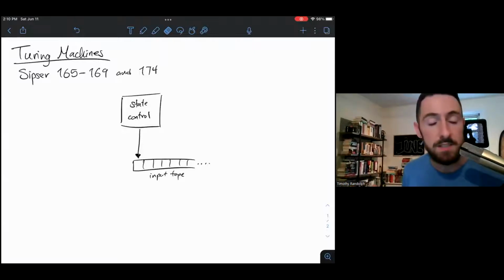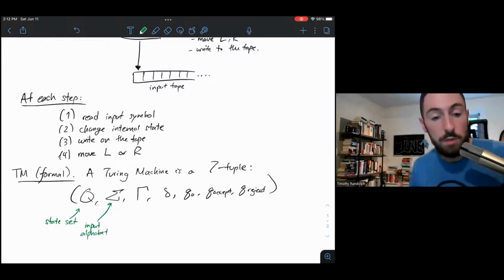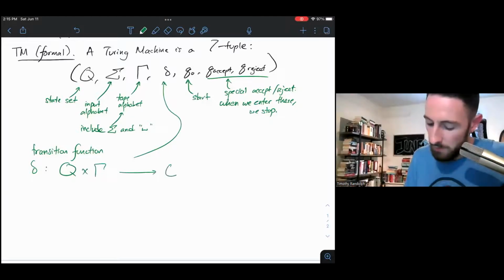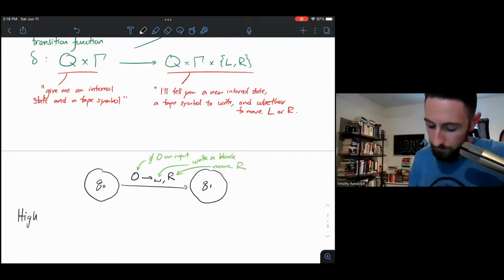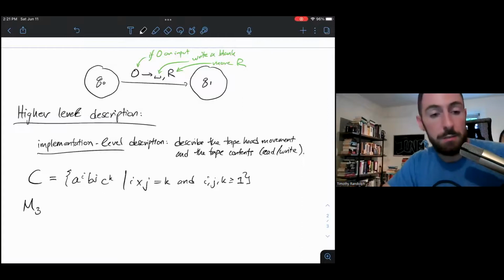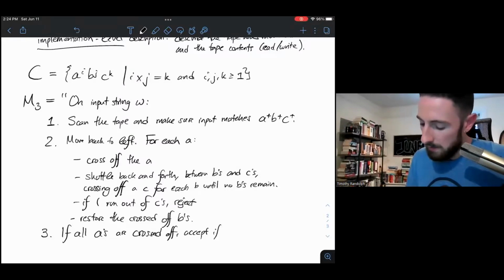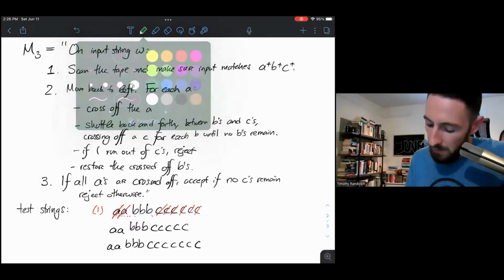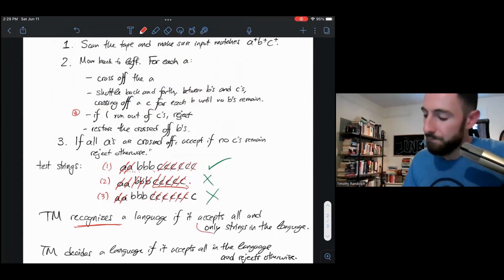Lightning Review 7: Turing Machines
This is Lightning Review 7 Turing Machines, a companion video for lecture 7 of COMS W3261: Computer Science Theory at Columbia University. This isn't a standalone video - it's designed to complement the course content.

0:00 Intro to TMs
1:07 Each computational step
2:05 Formal definition
5:07 TM transition function
7:10 TM state diagram
8:05 High-level description
10:36 Example implementation-level description
15:05 Testing strings
18:08 Recognizing and Deciding